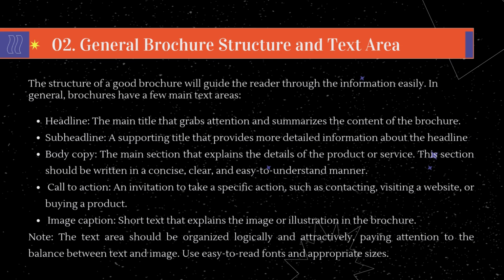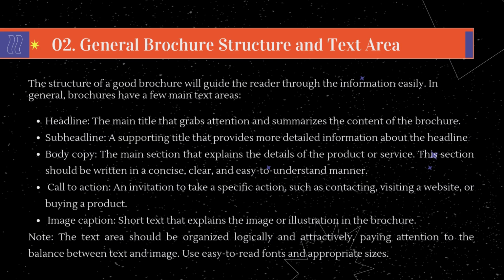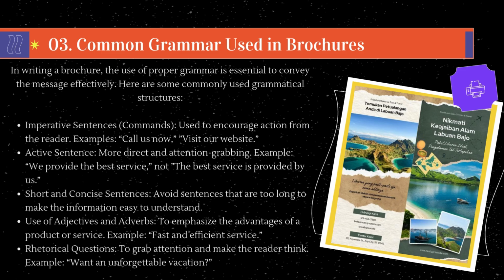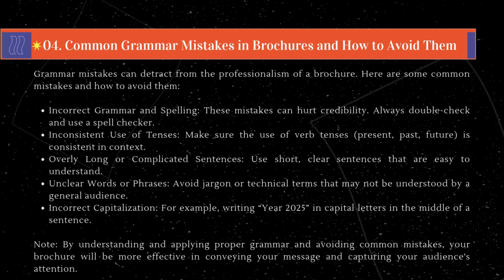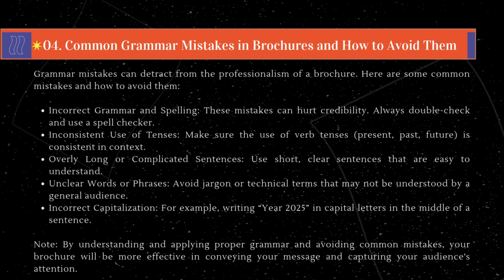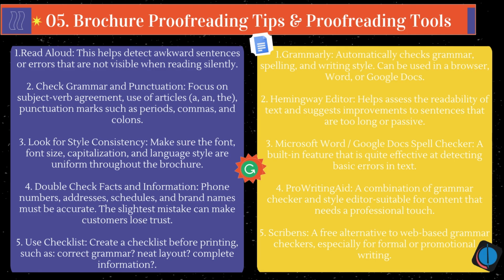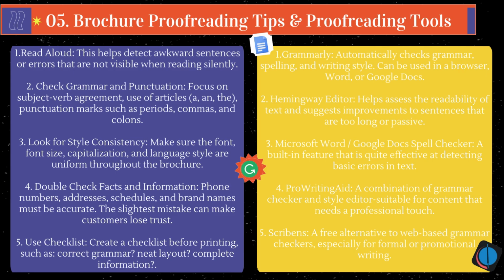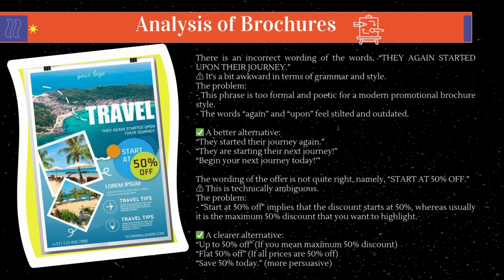Design Brochure Using Correct Grammar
This video was made for interactive learning media.

Hope you enjoy watching this🥰